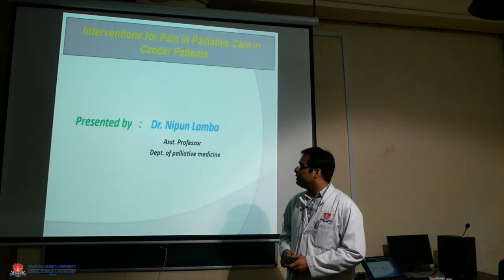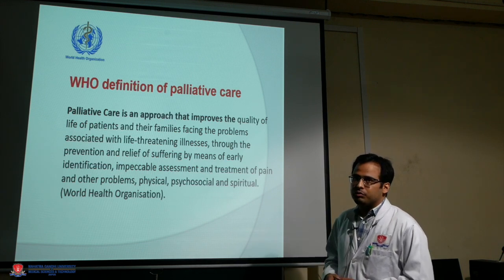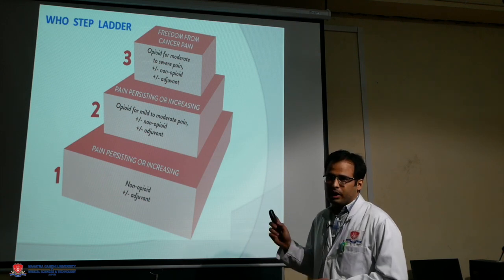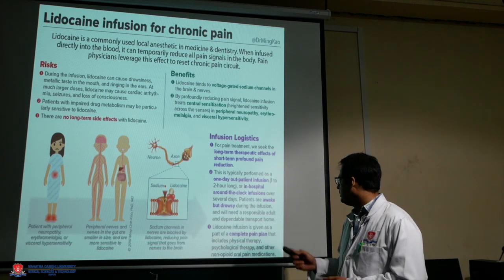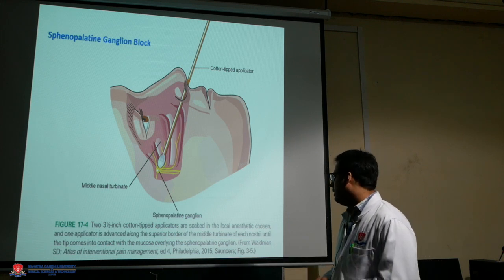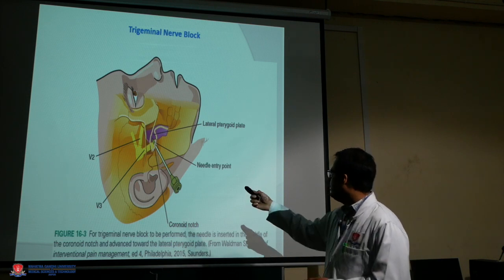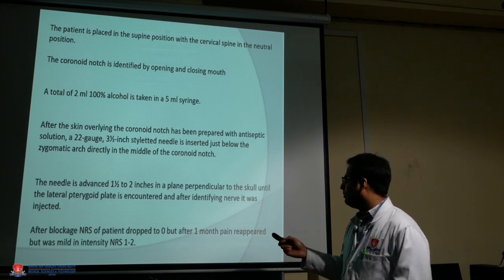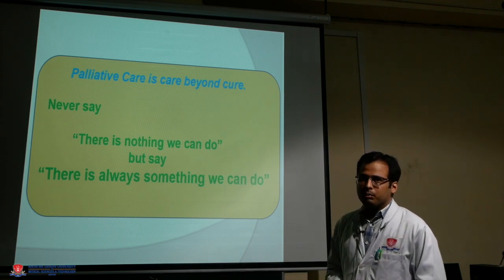Topic Palliative Care Overview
Dr  Nipun Lamba   Department   Palliative Medicine